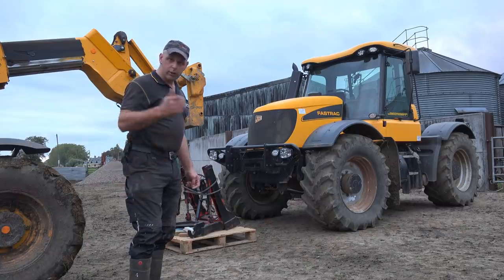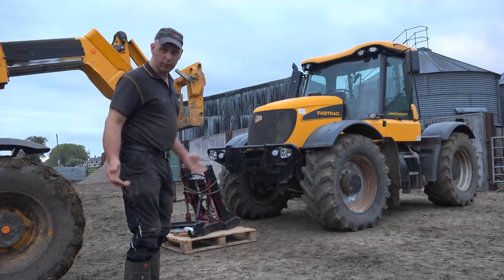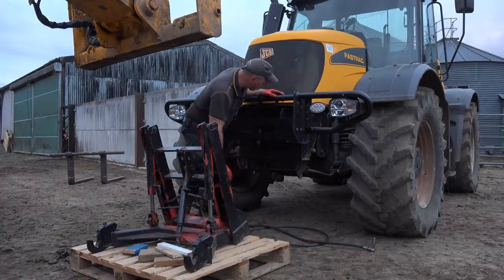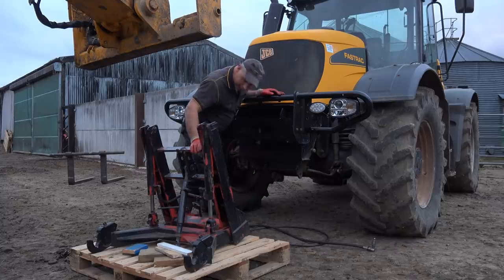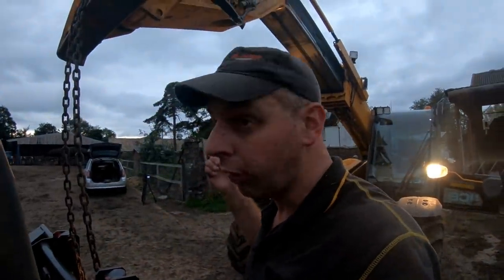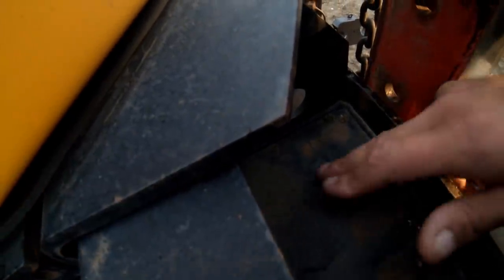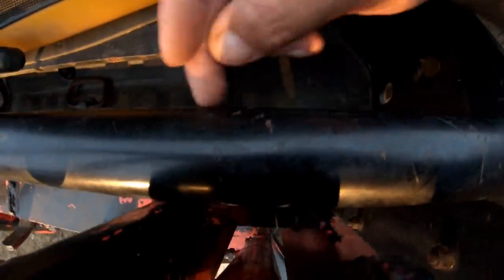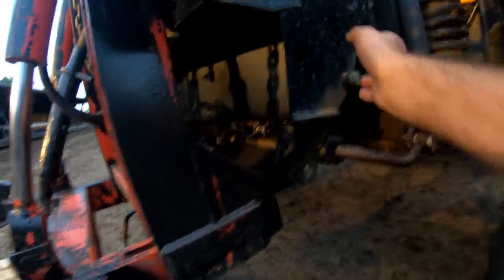JCB FRONT LINKAGE. WILL IT FIT?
I offer up the front linkage to the JCB Fatsrac to see how much of a job it will be to fit.